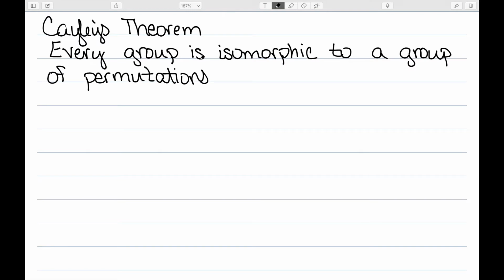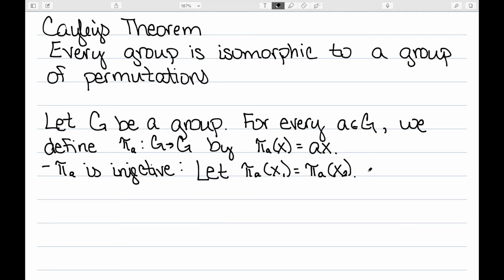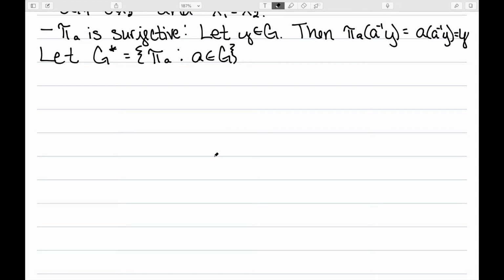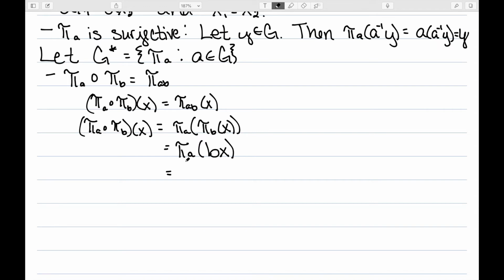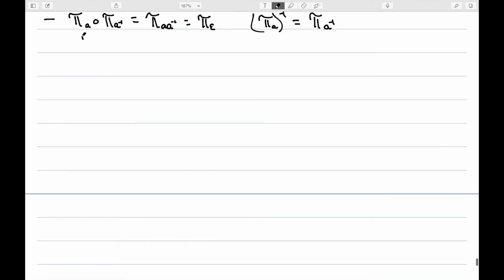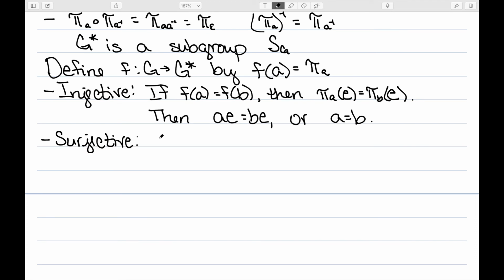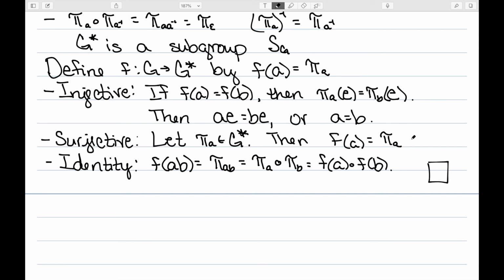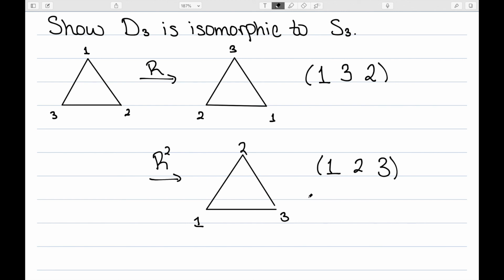Cayley's Theorem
I discuss and prove Cayley's Theorem, which states that every group is isomorphic to a group of permutations.